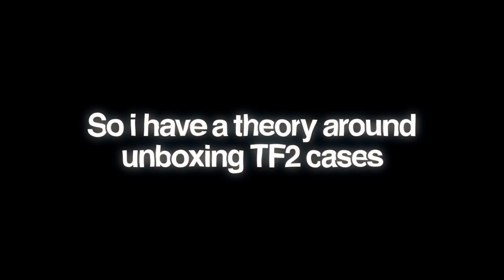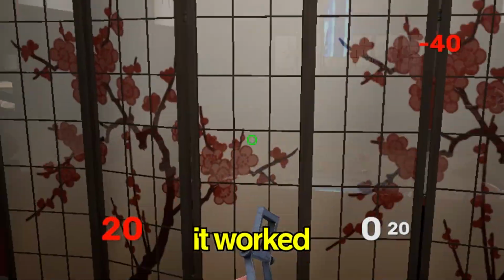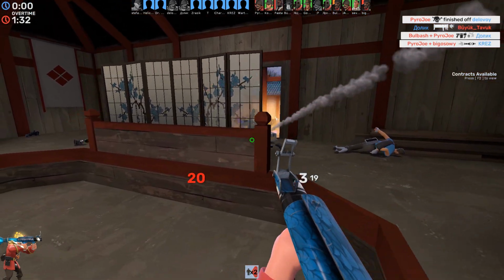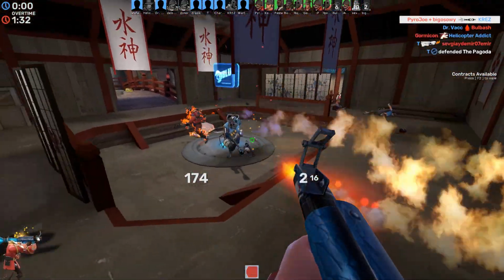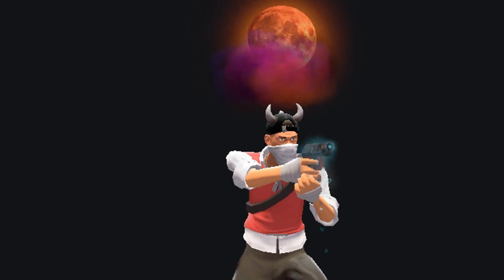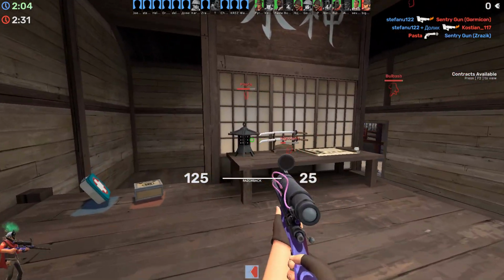The Science Behind Unboxing In TF2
When a new update drops in TF2, such as the summer 2023 update. People lose their minds, not only for the seal in said update but for the new case and cosmetics. However, what if I told you that there is a smarter way to unbox if you're aiming to make profit. Today we're going to take a di;ve into the science behind unboxing.